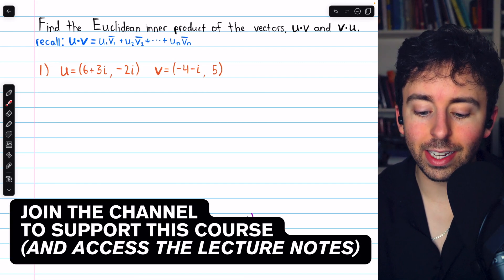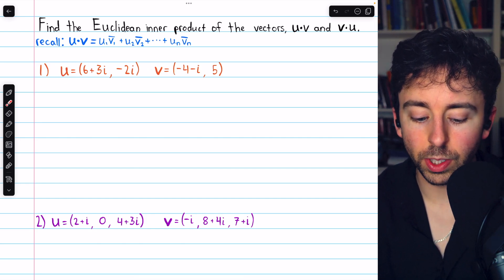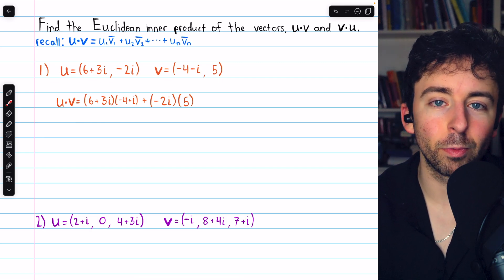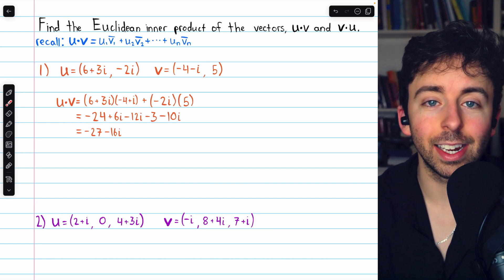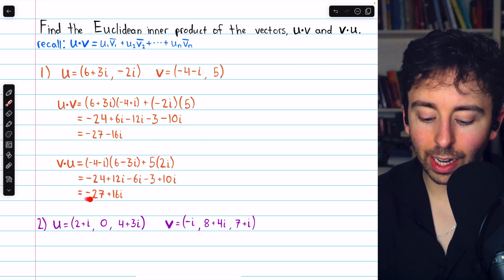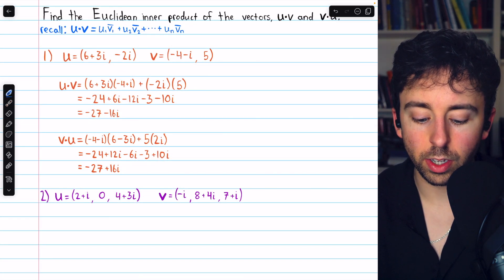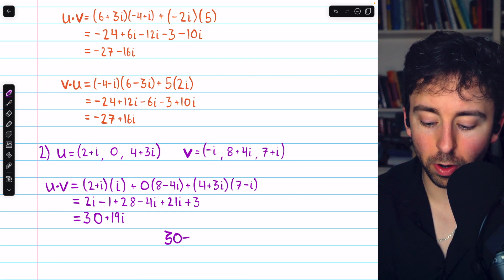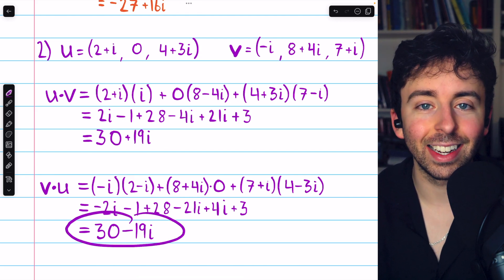Find Dot Product of Complex Vectors | Linear Algebra Exercises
We go over how to compute the inner product of two complex vectors. This involves conjugates and is otherwise quite similar to the traditional Euclidean inner product on R^n.

0:00 Intro
0:26 Example 1 u·v
1:30 Example 1 v·u
2:18 Example 2 u·v
2:54 Example 2 v·u
3:18 Conclusion